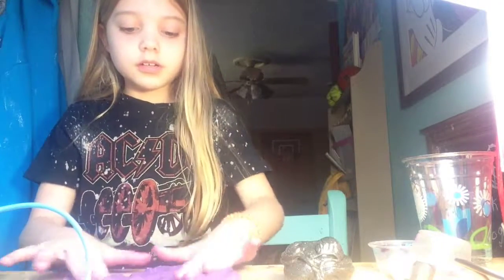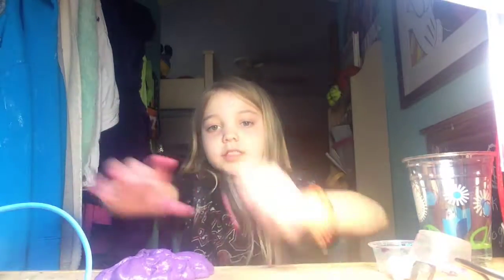Slime v.s. Putty